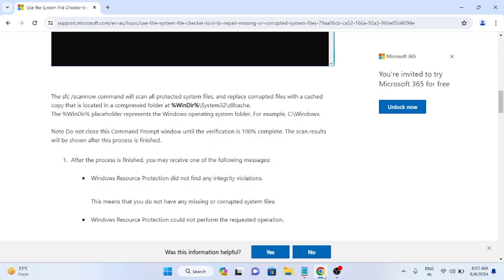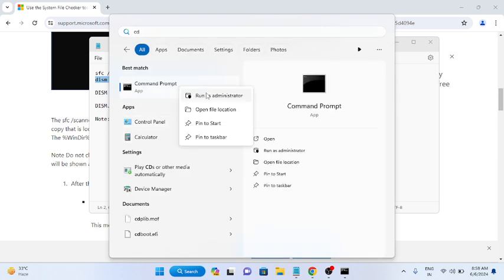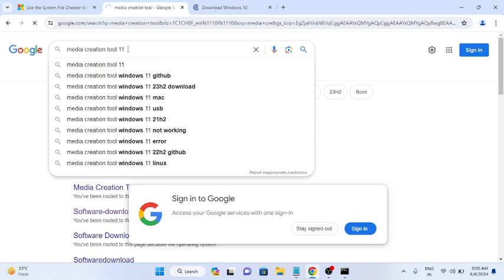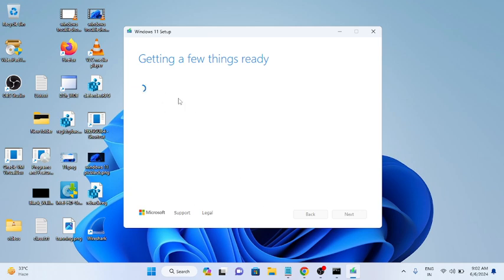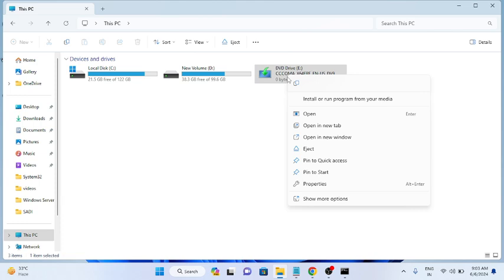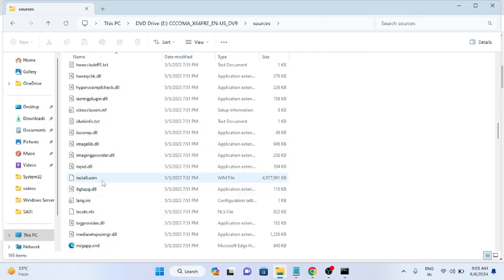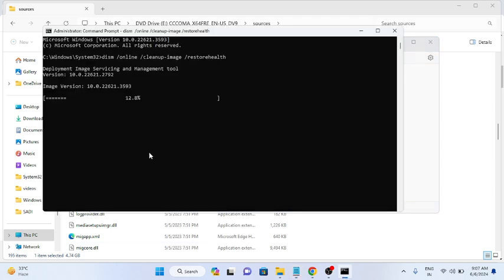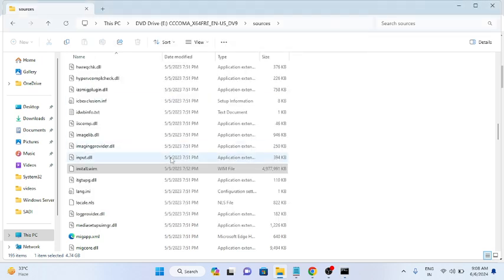✅How To Fix Broken,Corrupted Or Missing Windows Files Easily | No Reinstallation Needed [2024]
DISM /Online /Cleanup-Image /RestoreHealth /Source:E:\sources\install.wim /LimitAccess

DISM.exe /Online /Cleanup-Image /RestoreHealth /Source:C:\RepairSource\Windows /LimitAccess

Note: Replace the C:\RepairSource\Windows placeholder with the location of your repair source.